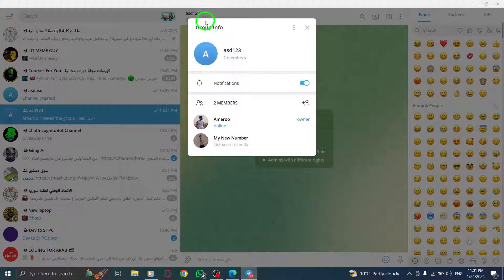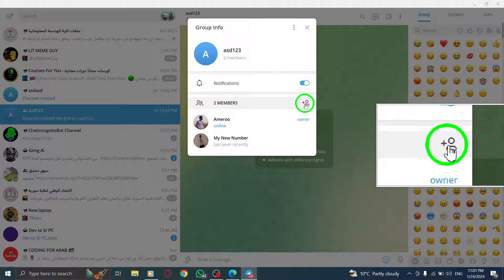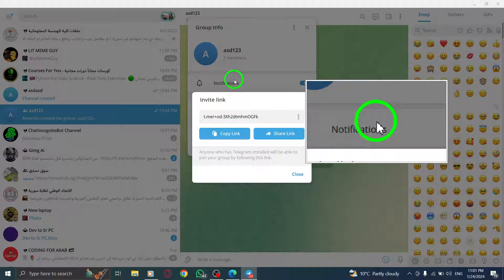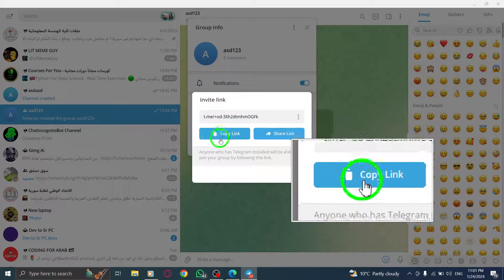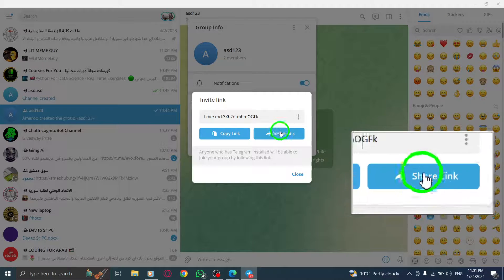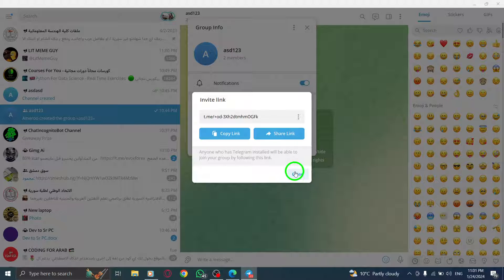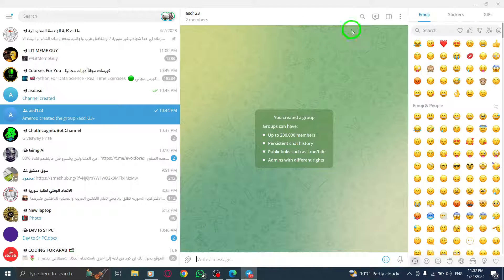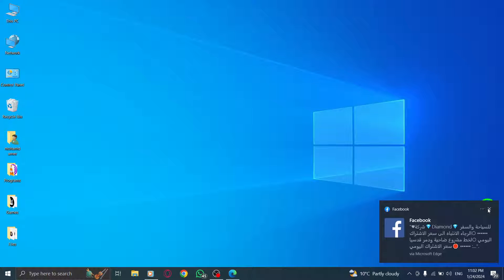How To Invite Someone To An Existing Telegram Group Via Link On PC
Learn how to invite someone to an existing Telegram group via link on your PC with this step-by-step tutorial:

1. Open Telegram App on your PC.
2. Navigate to the Telegram group to which you want to invite users.
3. Tap on the group's name at the top.
4. Tap on the Add Members icon (the person and + icon).
5. Now, select 'Invite to Group via Link.'
6. You can Copy or Share the link with the person you wish to add to the group.
   - If you select Copy, you can paste the link where you want.
   - If you select Share, select the contact you want to share with and click on send.

By following these simple steps, you can easily invite someone to an existing Telegram group via link on your PC. Share the link effortlessly and expand your group's reach.